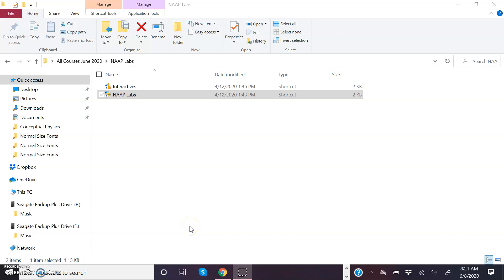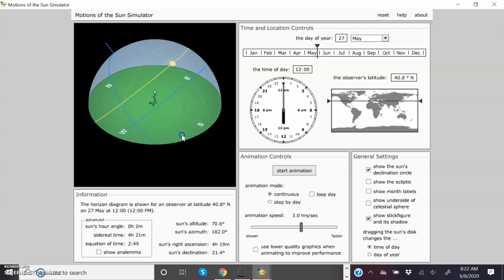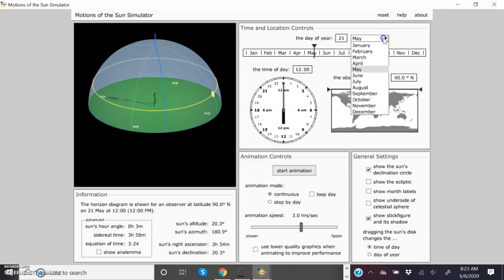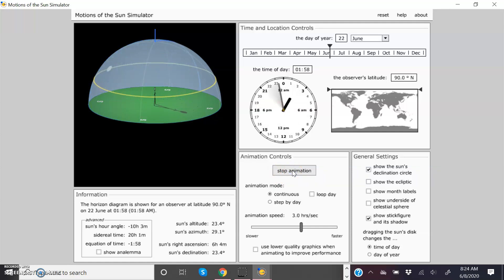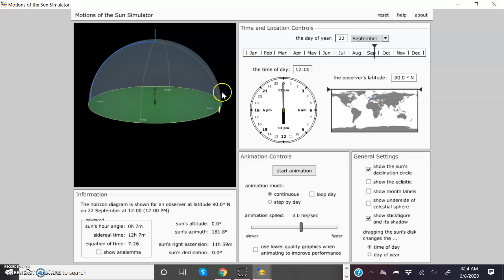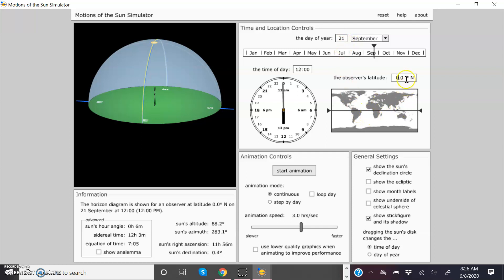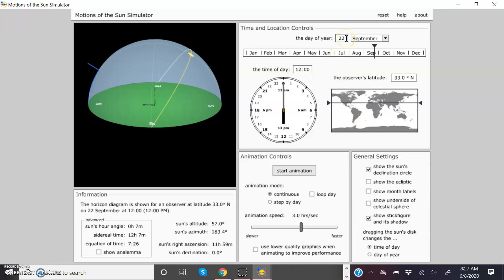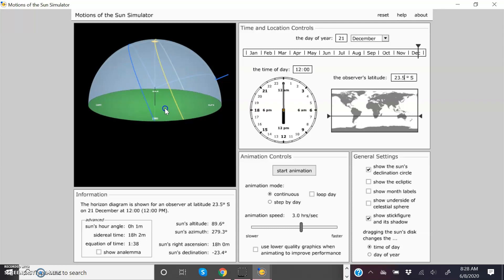Motions of the Sun Simulator Screencast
This screencast accompanies the lectures covering the seasons. You can download the simulator as part of a series of labs offered by the University of Nebraska's Astronomy Department. Here is the link to the download page:

Download the "NAAP Labs" file.